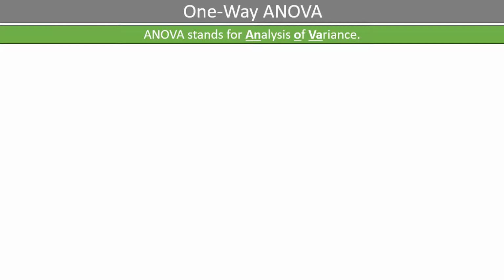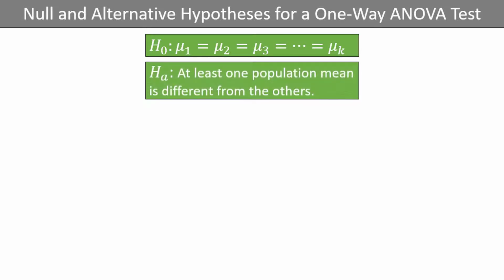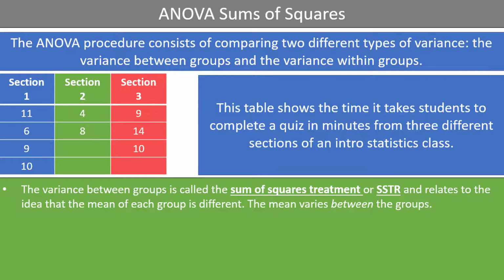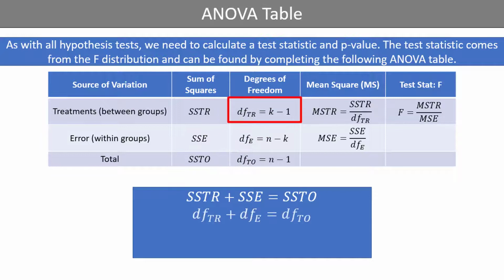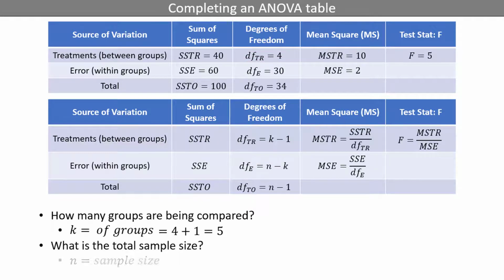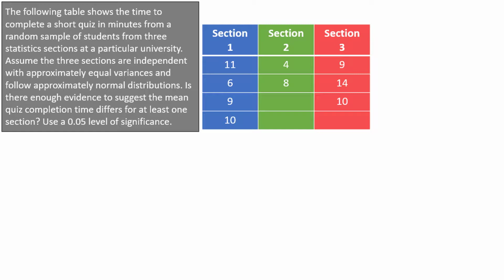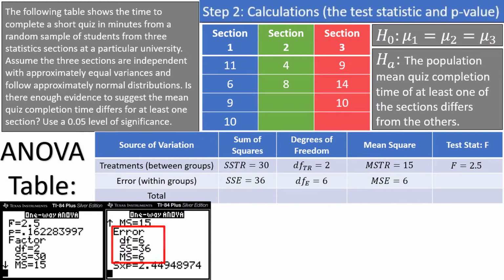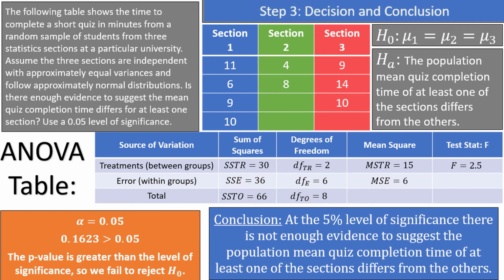One-Way ANOVA Using the TI-84 Calculator